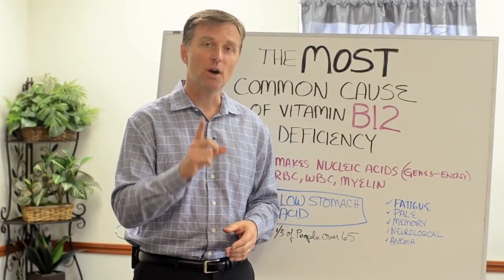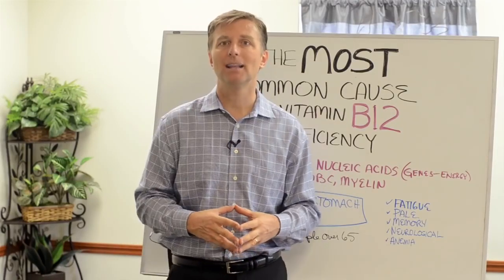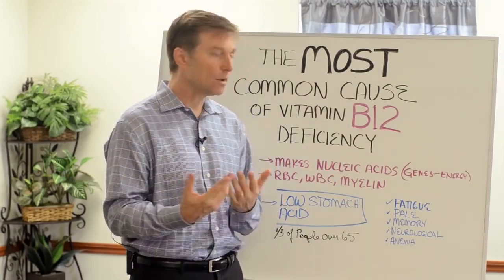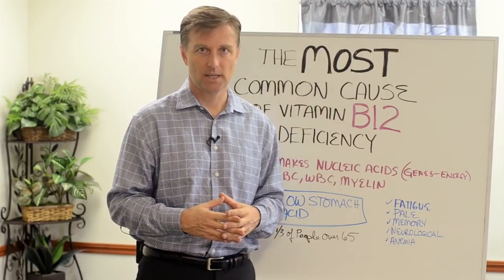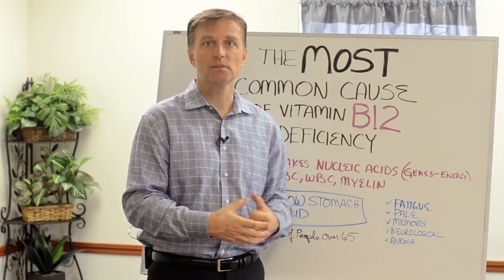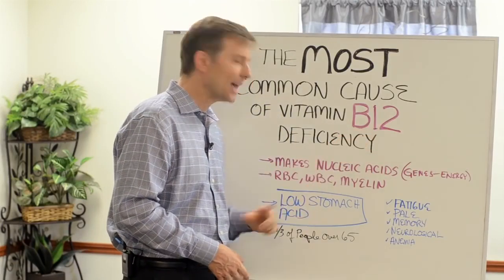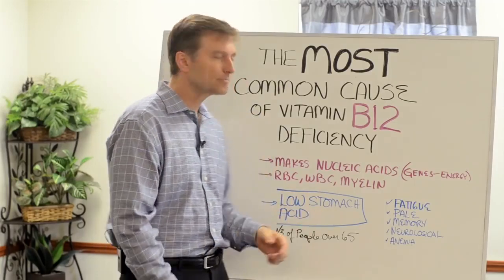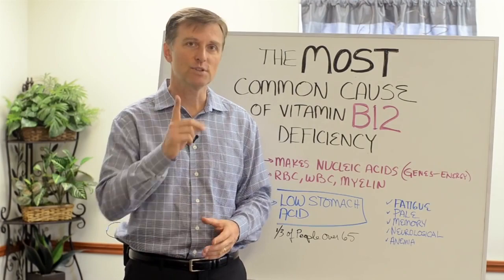Vitamin B12 Deficiency: The most common Cause – Dr.Berg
. . Here is the most common cause of a vitamin B12 deficiency. Most people don’t think of this.

Get Dr. Berg's Apple Cider Vinegar Plus: (Now called Digest Formula)

Timestamps
0:08 What is B12?
0:30 What is myelin?
0:50 B12 deficiency symptoms
1:15 What causes vitamin B12 deficiency
1:33 Stomach acid
2:13 What to do for a vitamin B12 deficiency

In this video, we’re going to talk about the most common cause of a vitamin B12 deficiency.

Vitamin B12 is an essential B vitamin that you have to get from your diet. Vitamin B12 basically makes the foundation of red blood cells, white blood cells, and myelin. Myelin is the outer covering of your nervous system. When you lose myelin, you can get all sorts of electrical problems, pain problems, and nerve problems.

B12 deficiency symptoms:

 • Fatigue
 • Pale
 • Memory problems
 • Neurological issues
 • Anemia

Most vitamin B12 deficiencies are not caused by a lack of vitamin B12 in the diet, but rather a lack of absorption because the stomach is not acid enough. A lot of people have a problem with the pH of the stomach. A few signs of low stomach acid are:

 • Acid reflux
 • GERD
 • Gas
 • Bloating

Apple cider vinegar may help with this situation. You could try apple cider vinegar pills, or you could try mixing apple cider vinegar in some water and drinking it. You may not even need to take more B12 because this could help with the absorption. Sea salt, potassium, and iodine could also help build up your stomach acid and help with absorption.

Send a Message to his team: m.me/DrEricBerg

I hope this video helps you better understand what you could do for a vitamin B12 deficiency.